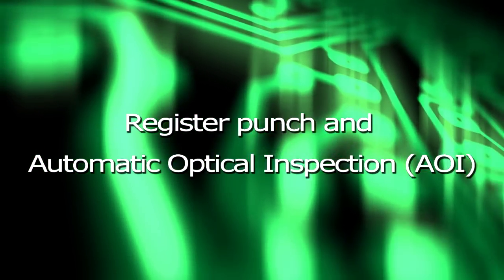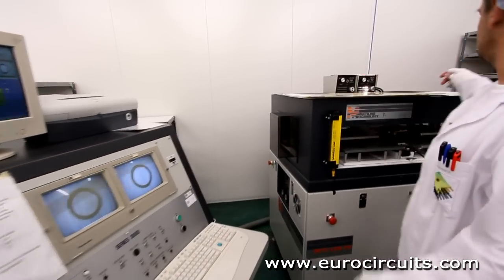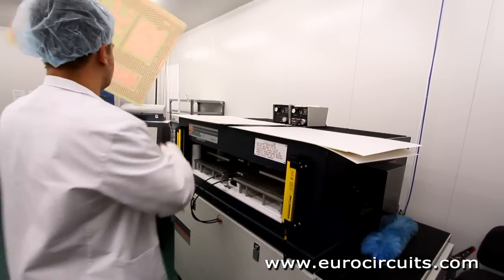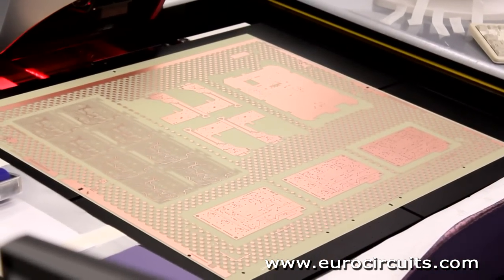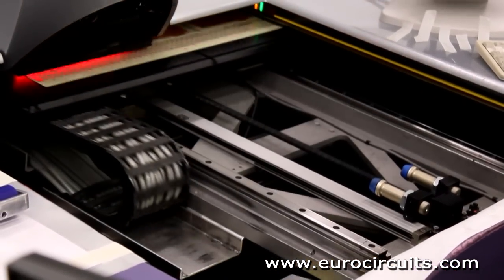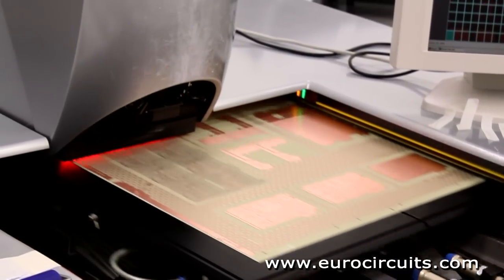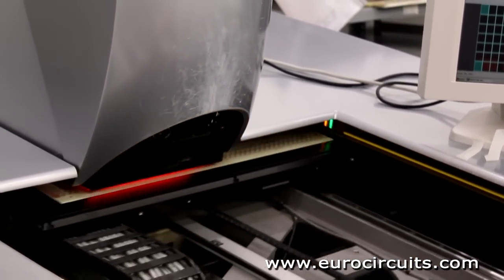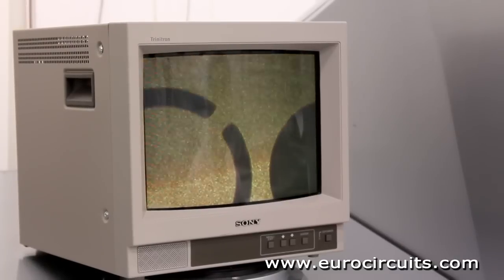Part 6 - Register punch and Automatic Optical Inspection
The inner core of our multilayer is now complete.  Next we punch the registration holes we will use to align the inner layers to the outer layers.  The operator loads the core into the optical punch which lines up the registration targets in the copper pattern and punches the registration holes.

We won't be able to correct any mistakes on the inner layers once we have assembled the multilayer so we now give the panel a complete machine inspection.